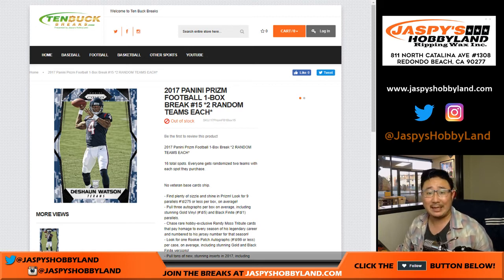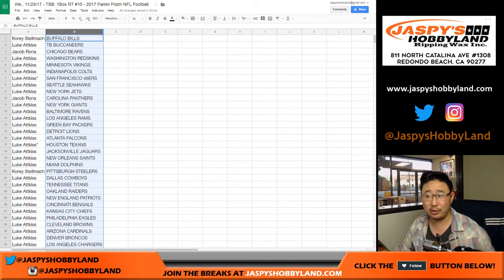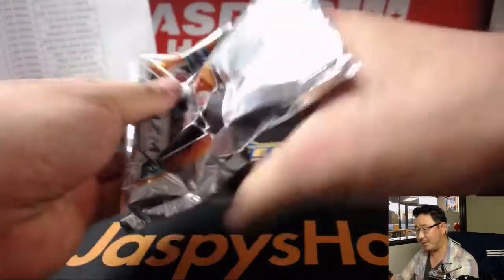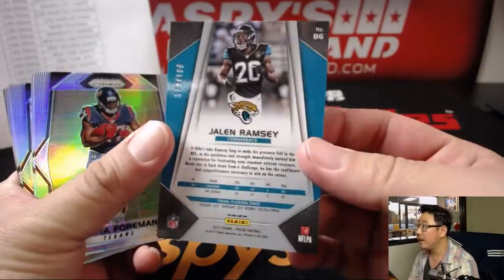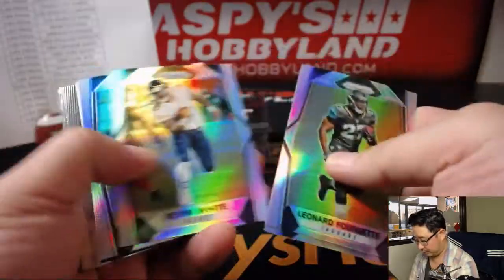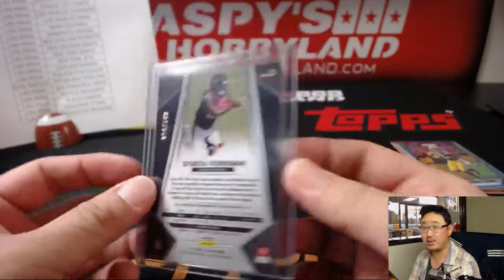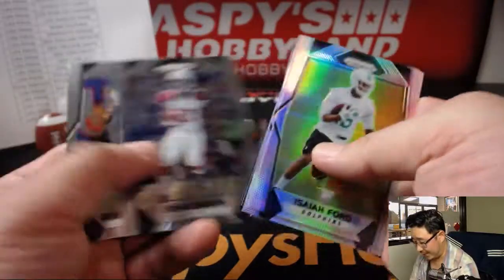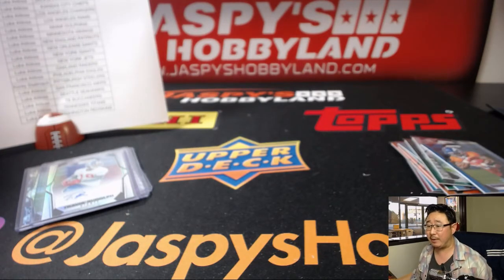We., 11/29/17 - TBB: 1Box RT #15 - 2017 Panini Prizm NFL Football